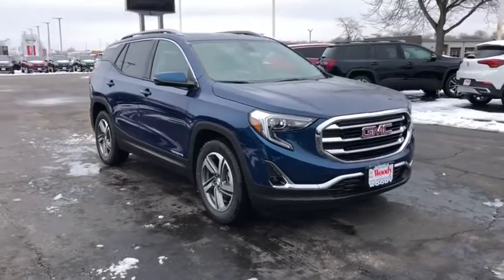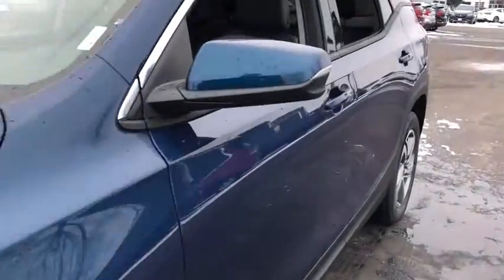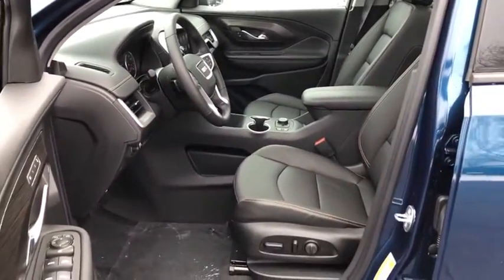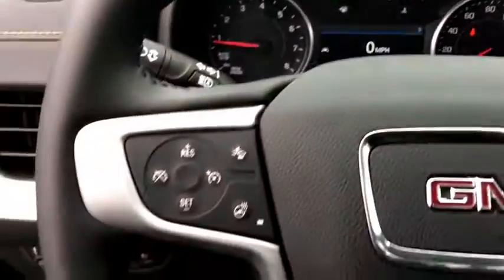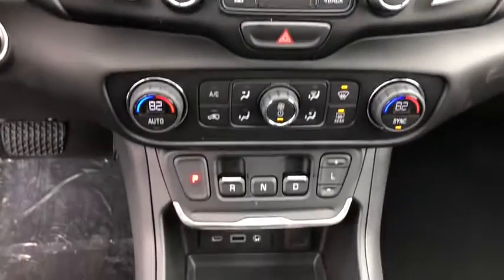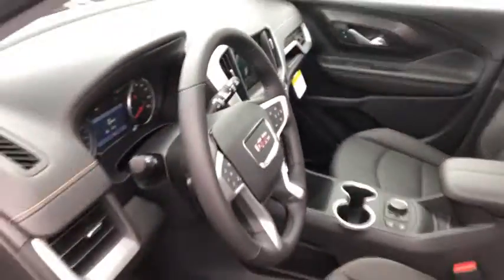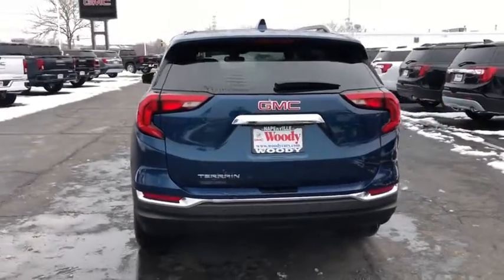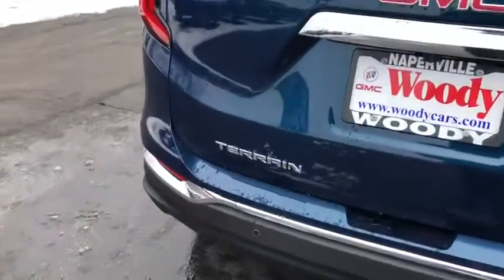2021 GMC Terrain Naperville, Plainfield, Aurora, Oswego, Chicago, IL GN8607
Blue Emerald Metallic New 2021 GMC Terrain available in Naperville, Illinois at Woody Buick. Servicing the Plainfield, Aurora, Oswego, Chicago, IL area.

Woody Buick
1585 W Ogden Ave

Visit Woody Buick GMC at the corner of Ogden and Aurora Ave. In Naperville. Chicagoland's largest selection of new Buicks and GMCs. 2021 GMC Terrain SLT FWD 25/30 City/Highway MPGWoody Buick GMC helps keep Chicagoland moving! We are a family-owned and operated dealership conveniently located at the corner of Ogden & Aurora Ave in Naperville with the largest Buick and GMC inventory around. If you're in the neighborhood, stop by to say hello! Woody will be standing in the showroom with his checkbook ready to give you top dollar for your trade-in. Our philosophy is: If you have a trade, you have a deal! Valet Service provides complimentary pick up and drop off of loaner vehicles, and a service department open until midnight enjoyed by customers from the cities of Naperville, Aurora, Downers Grove, Lisle, Saint Charles, Plainfield, Oswego and Montgomery, as well as Chicago and the surrounding communities. Price includes: $4250 - Buick & GMC Consumer Cash Program. Exp. 02/01/2021